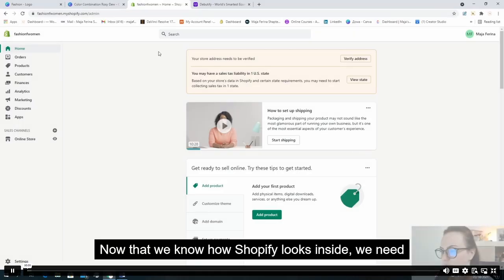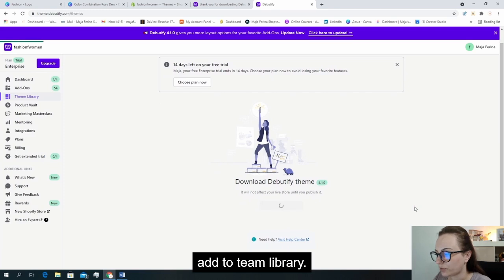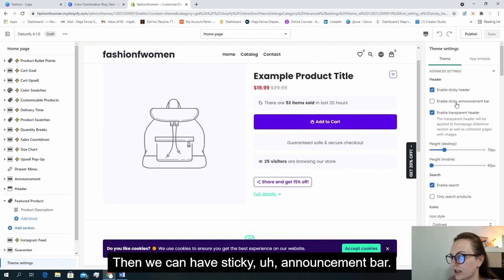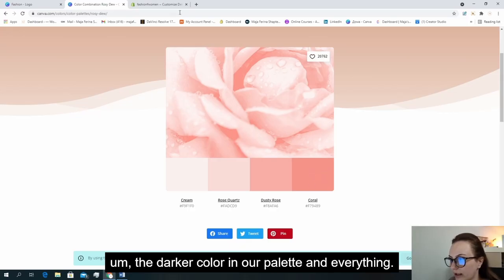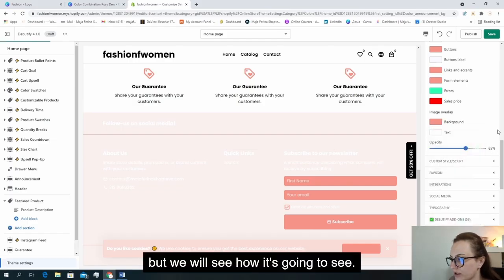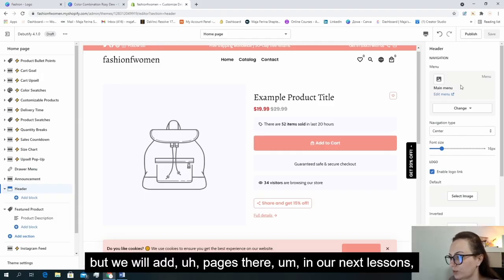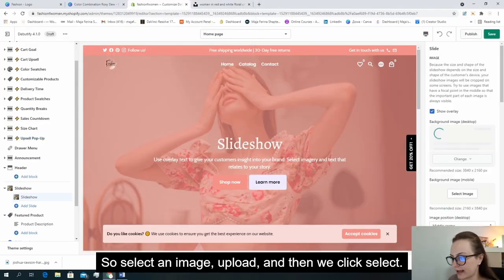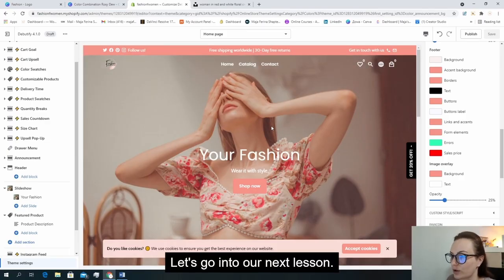Designing Shopify Store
Customize Foot, Header, Text and much more

What's a Footer?

What's a Header?

How to change text style and color them

Learn about Image color code to use for your style

Explain towards photo

You're text writing show clearly and the size of letter (which we called it Font) Been set big enough for your clients to see

The logo showed that you are professional and serious about good service by taking your time

Make the top Home, Products (Which we called Top bar) for your clients to view other products that you added inside your store